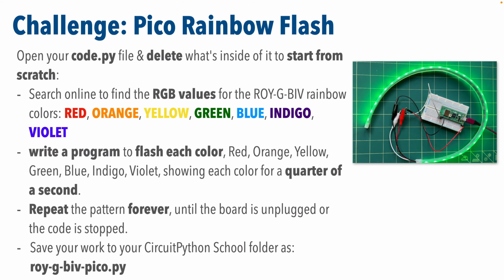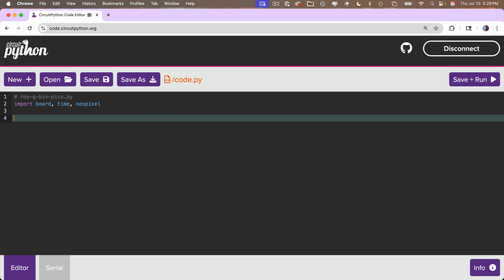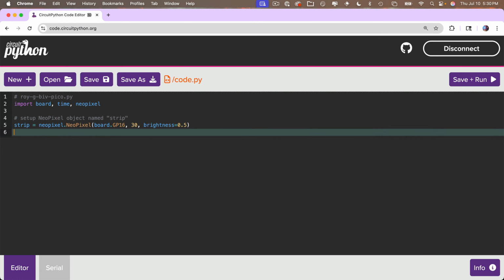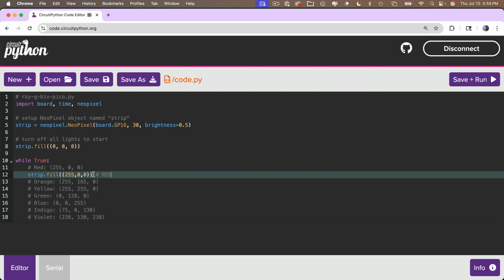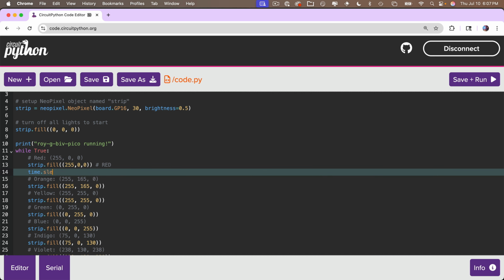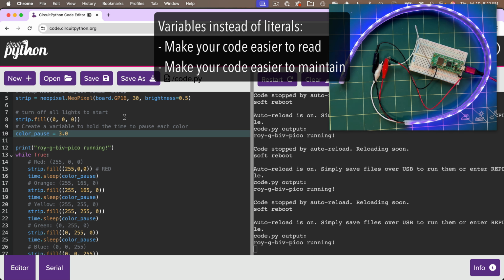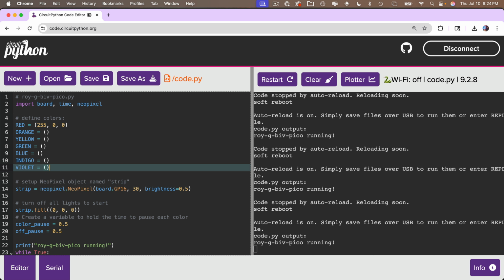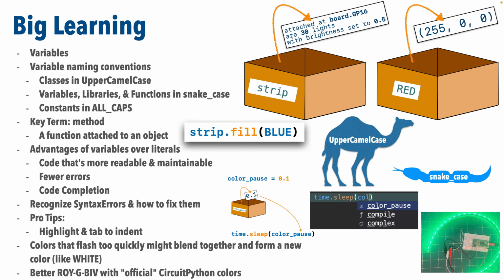NeoPixel Rainbow Flash Challenge + Variables for More Efficient Programming (Pico School)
In this lesson we'll present a couple of challenges related to flashing lights on a NeoPixel Strip - a skill we learned in the prior lesson. But while showing a solution to the challenges, we'll also cover several additional topics, including using variables for better coding, variable naming conventions & when to use UpperCamelCase, snake_case, and ALL_CAPS. We'll also learn about methods, recognizing and correcting SyntaxErrors, issues when flashes happen too fast, we'll code the "true" rgb values suggested by CircuitPython, and we'll learn a bunch of pro tips.
This is part of Prof. John Gallaugher's course: Physical Computing: Art, Robotics, and Tech for Good. while the pico-only part of the playlist is